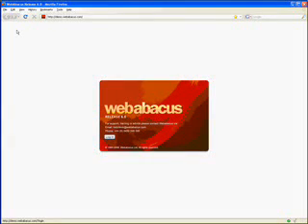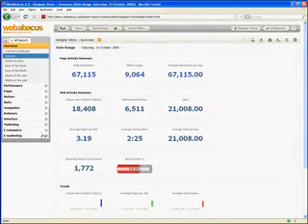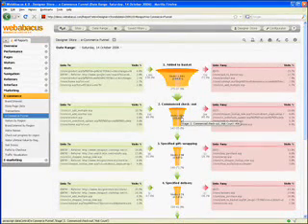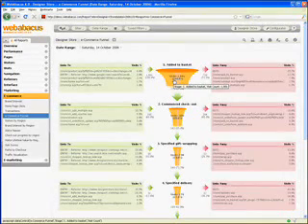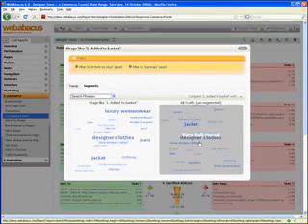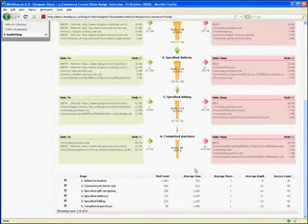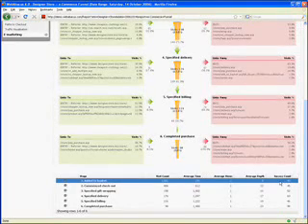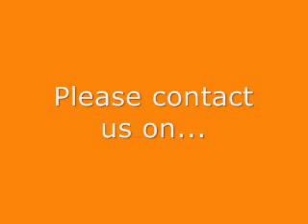WebAbacus Funnel reporting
WebAbacus Web Analytics: Online customer behaviour in focus.

Here we demonstrate the WebAbacus funnel report along with the Favourite Reports feature.